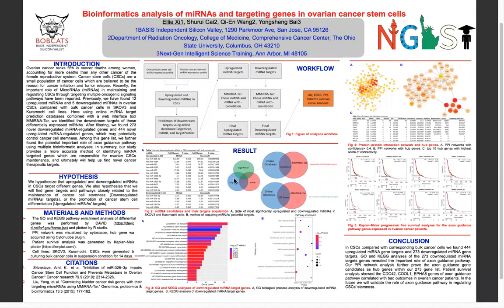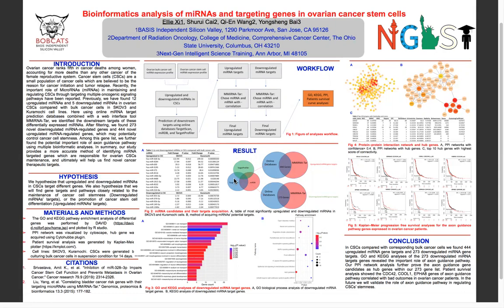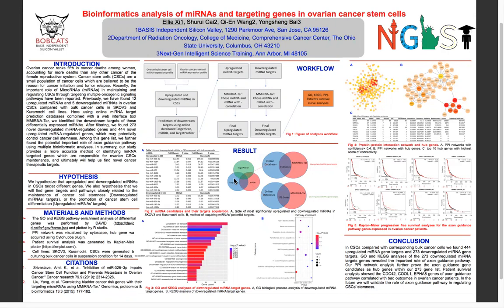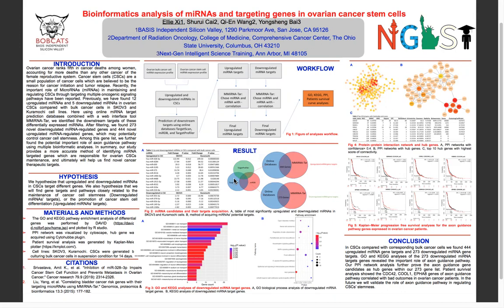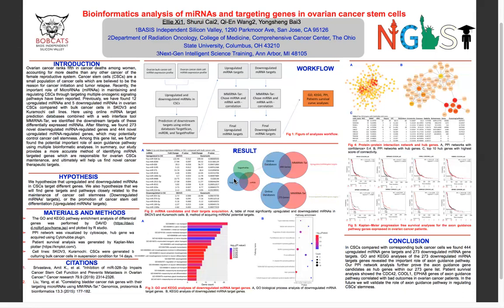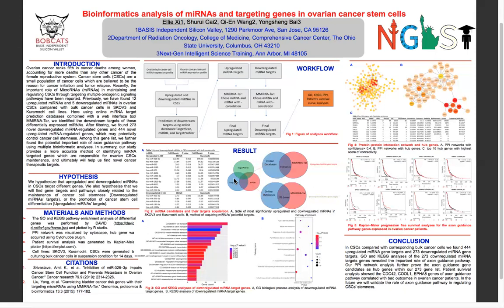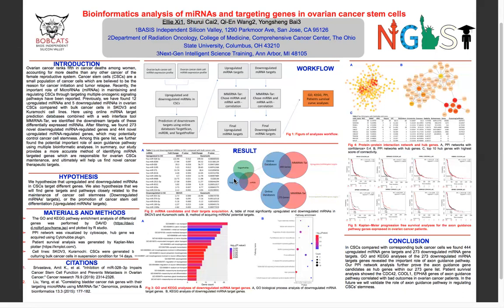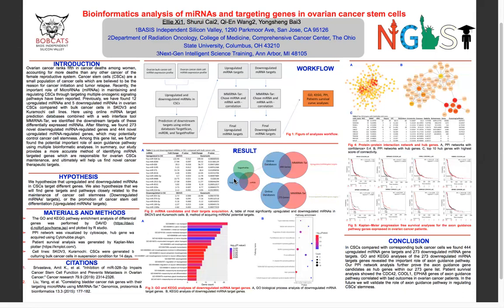Bioinformatics analysis of miRNAs and targeting... - Ellie Xi - RSG - RECOMB/RSG DREAM 2020 Posters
Bioinformatics analysis of miRNAs and targeting genes in ovarian cancer stem cells - Ellie Xi - RSG - RECOMB/RSG DREAM 2020 Posters